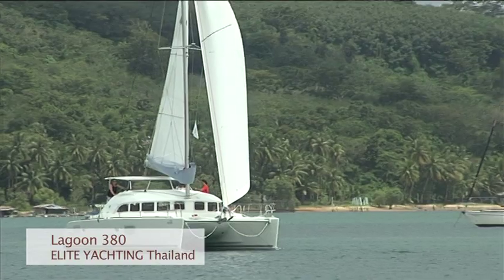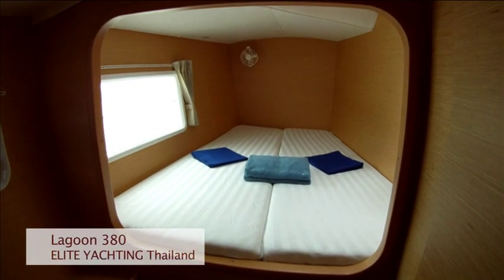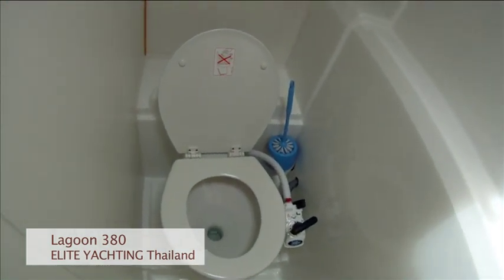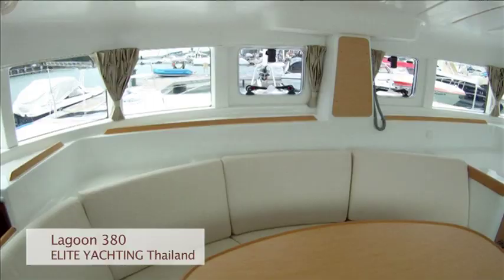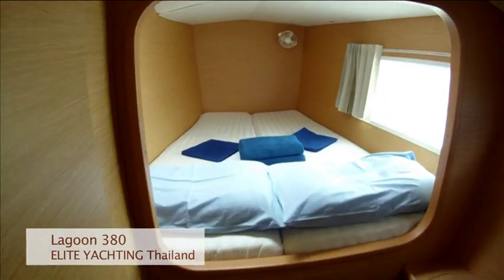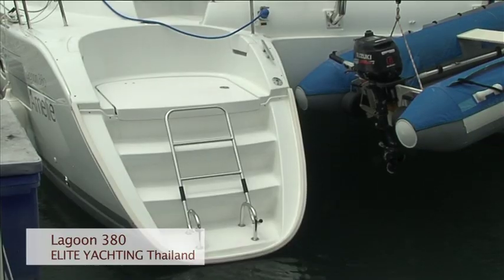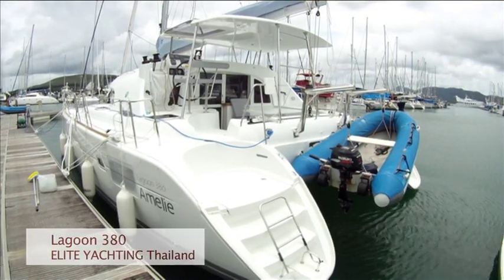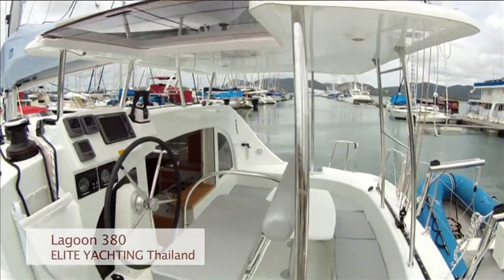Lagoon 380 Video - Phuket Yacht Charter - Bareboat "Amelie" by Elite Yachting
Lagoon 380 "Amelie", location: Phuket Thailand

It's amazing how much space you will notice in our brand new Lagoon 380.

As the world's best selling cruising catamaran, with four double cabins and two crew/guest quarters in the bows, there is room enough for everyone.

The layout is simple yet efficient, with features such as a large cockpit with table and bench seat, electric windlass, rigid walkway on the trampoline, wide side decks, solar panels, dinghy davits, one electrical winch in the cockpit, autopilot, big chart plotter at the helm, gas BBQ and a hard cover bimini. The galley is the strategic link between the saloon and the cockpit. Space, volume, light, ergonomics, the warmth of wood, all these characteristics have been taken into account to ensure that you fully enjoy cruising onboard the Lagoon 380.